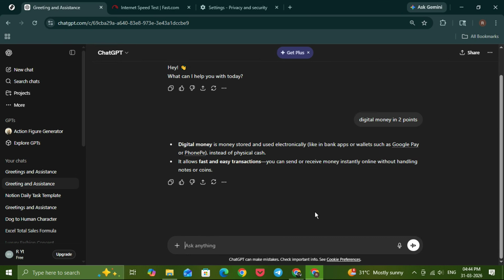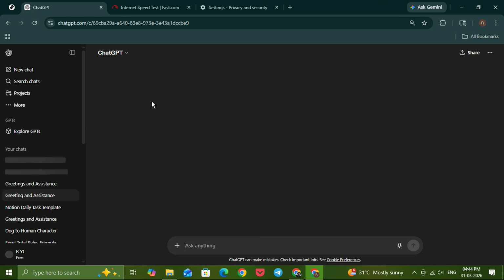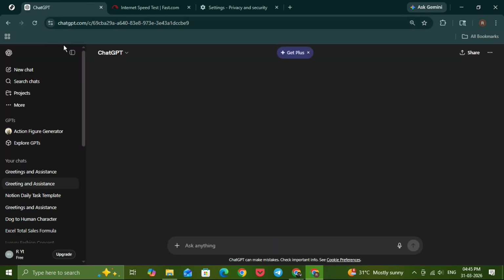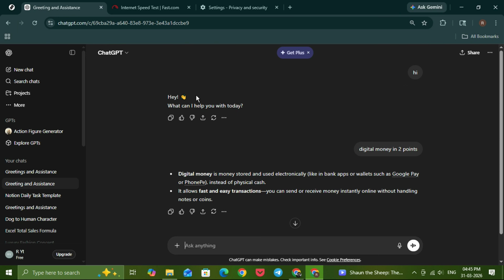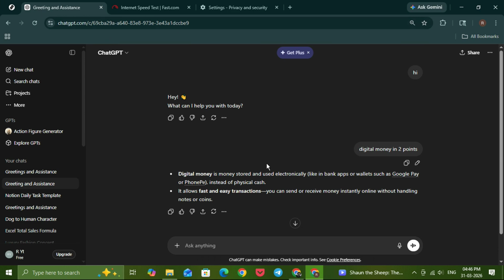How To Fix ChatGPT Unusual Activity Error (2026 Easy Guide)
Learn how to fix the ChatGPT unusual activity error with simple steps like turning off VPN, changing network, clearing browser data, and waiting for a temporary security block to reset.

Timestamps
0:00 Introduction
0:19 Turn Off VPN Or Proxy
0:49 Change Network Or Restart Router
1:23 Clear Browser Data
1:54 Wait And Try Again
2:23 Quick Recap And Outro